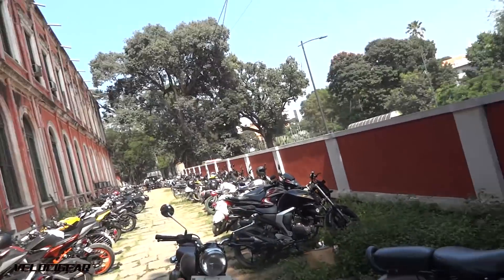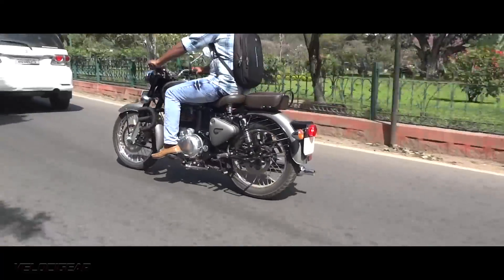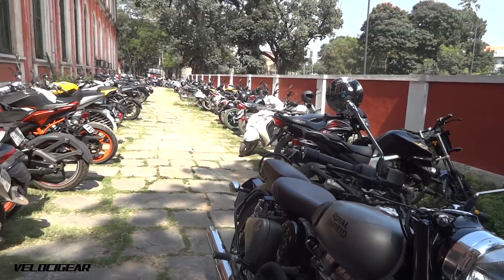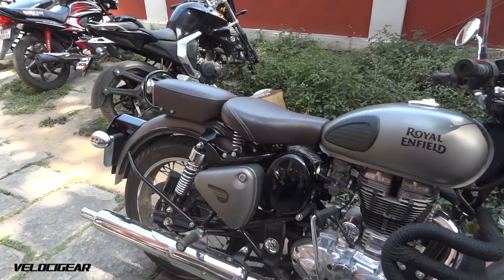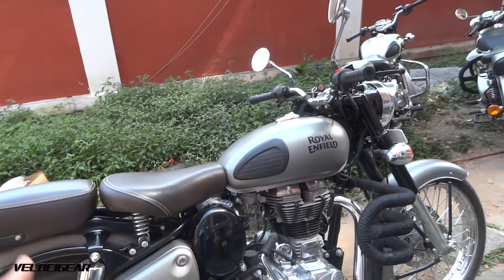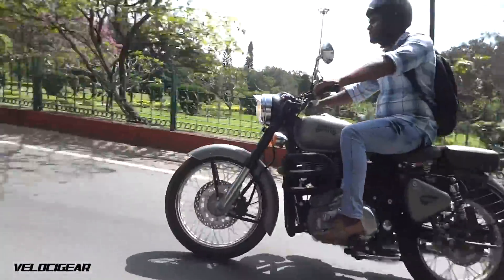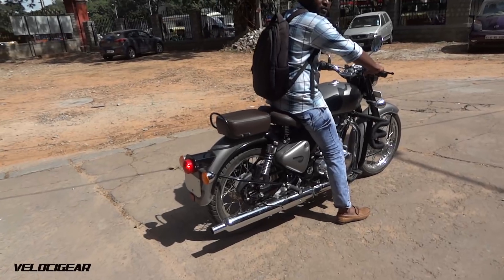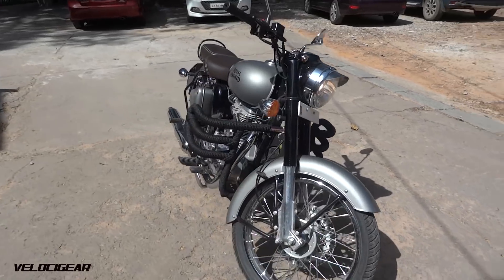GUN METAL GREY Royal Enfield Classic 350! Best Looking Royal Enfield?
GOT TO MAKE A NICE WALKAROUND VIDEO OF ROYAL ENFIELD CLASSIC 350 GUN METAL GREY COLOUR VARIANT!
THE BIKE LOOKS AMAZING IN THIS NEW SHADE!